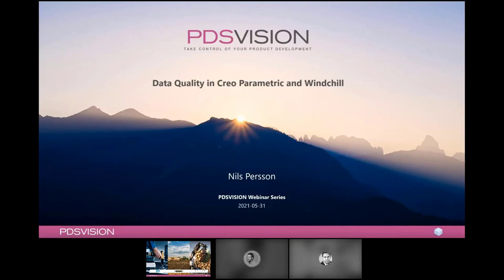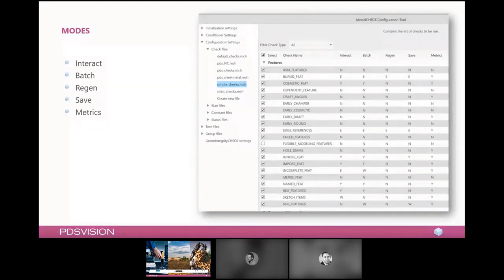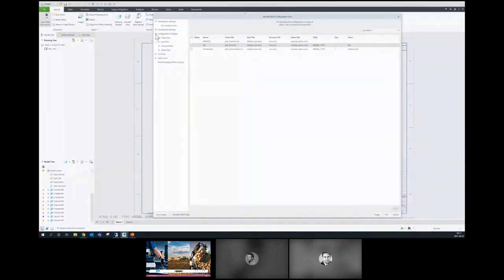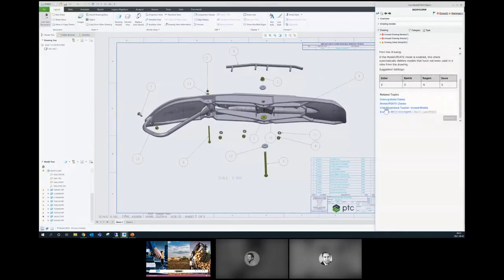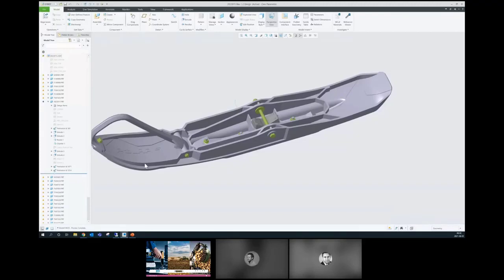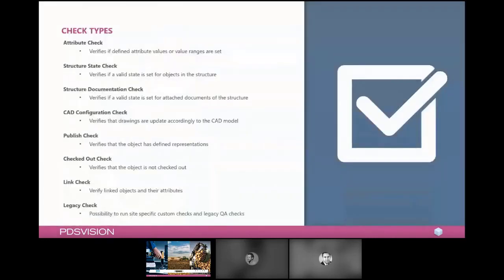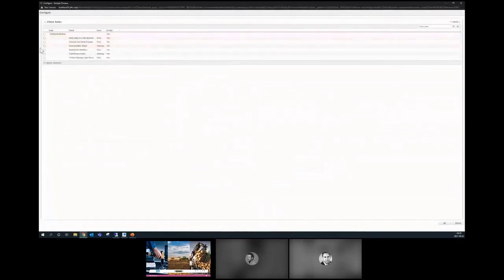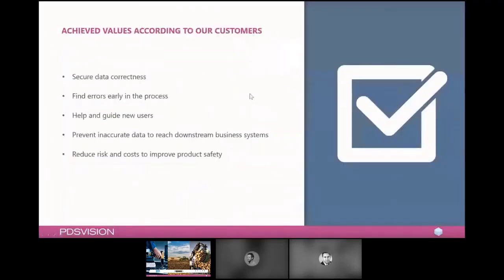Assure Your Data Quality in PTC Windchill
Having high-quality data in your Windchill system decreases risk and can improve your product development throughout the process. In this webinar, you will be presented and guided on using two powerful tools to ensure your data quality in Windchill – PTC ModelCheck and PDSVISION QA.